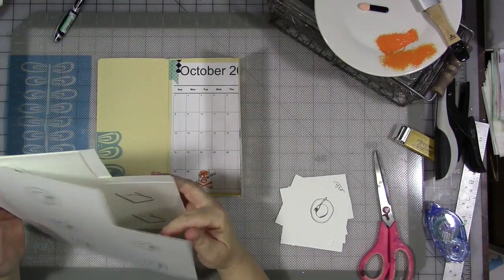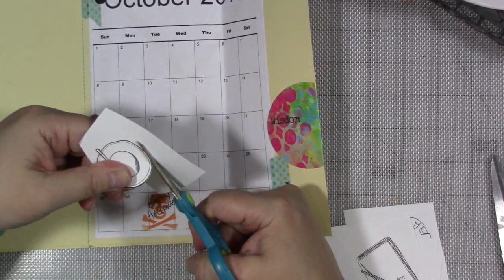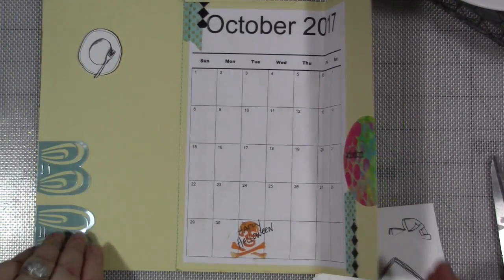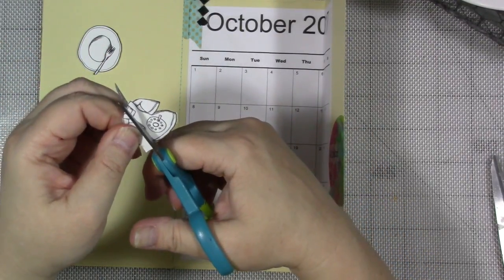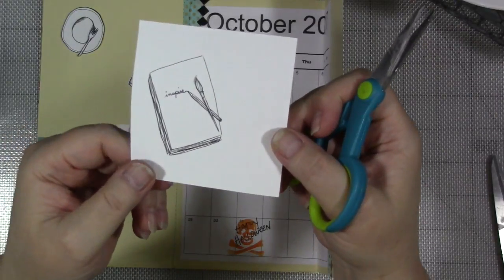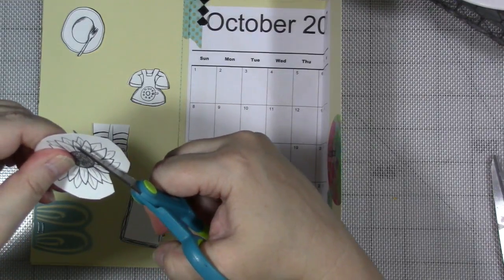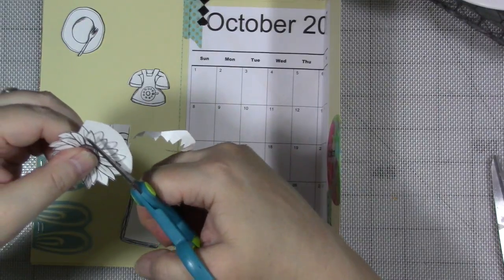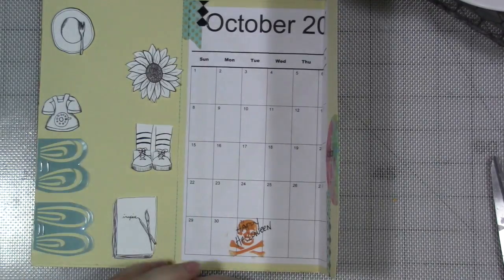myyear2017 October Favorite Things